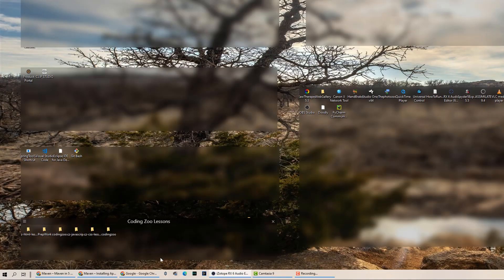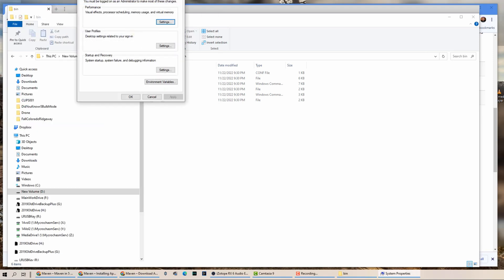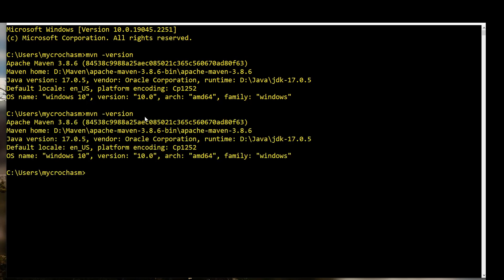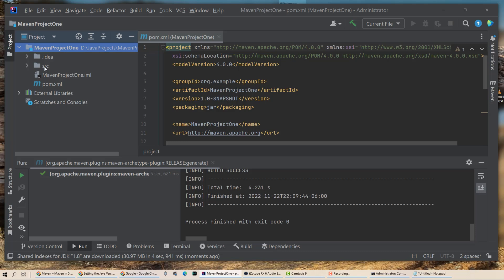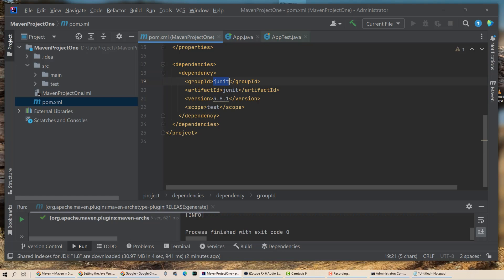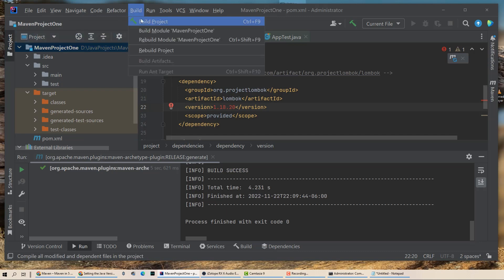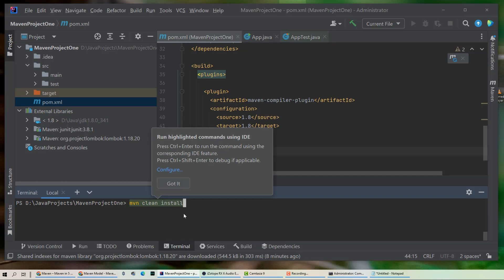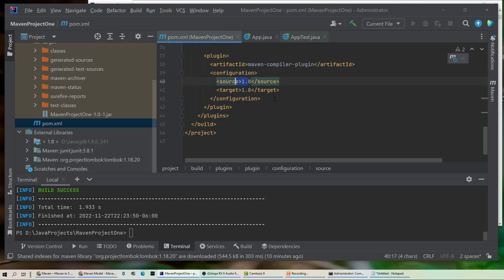Maven Windows Installation And Project Setup: Install and Use Apache Maven on Windows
What is Maven? We will install Apache Maven on Windows from scratch. We then will create a Java project using Intellij (any IDE will work) with Maven. I will show you how Maven works in your IDE, how to use it to install other libraries and how to build your project with it. I will also show you how to setup your JRE Java  Run Time settings with your Maven POM file.

0:00 Introduction to Maven
1:38 Installing on Windows
6:19 Setting up and using Intellij Project
14:00 Specifying Java Version in POM